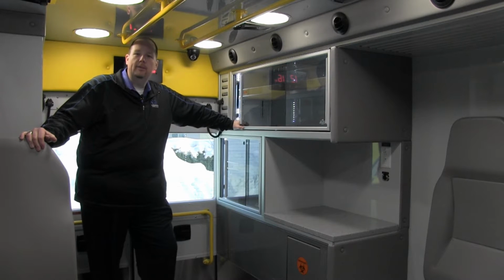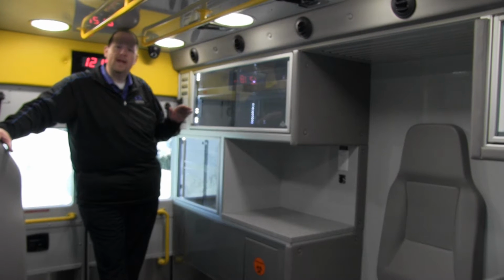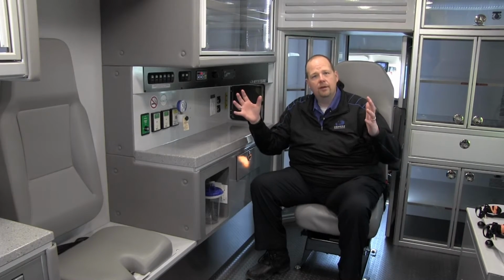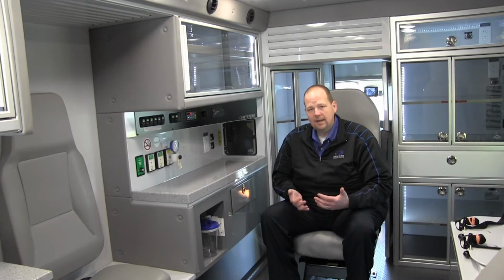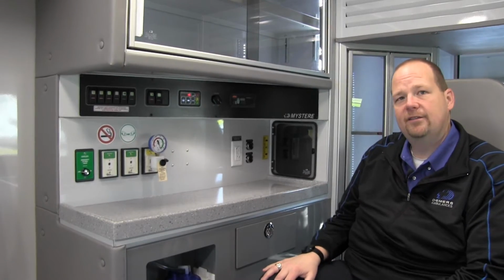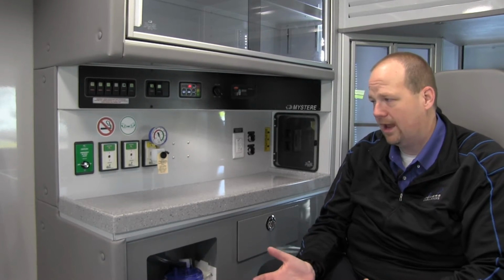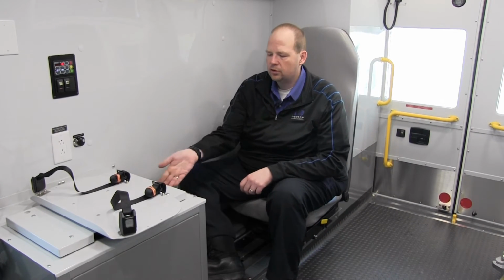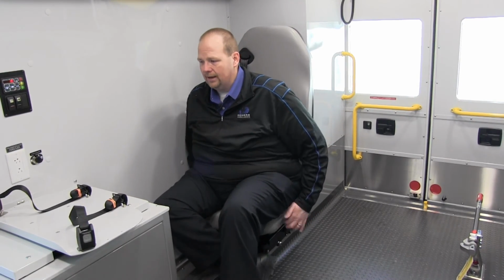Demers Modular Walkaround - Interior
Full Interior walkaround of a full size Demers modular ambulance by John Scullin, Central USA RSM.